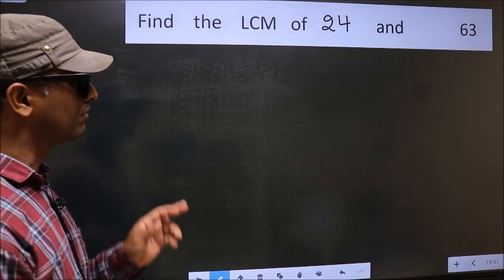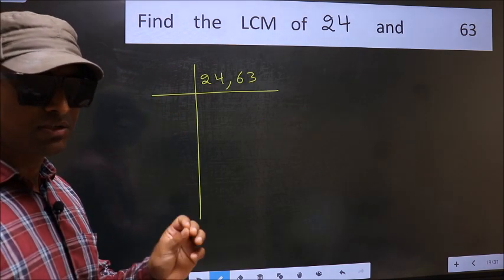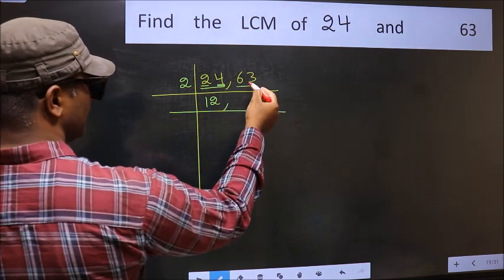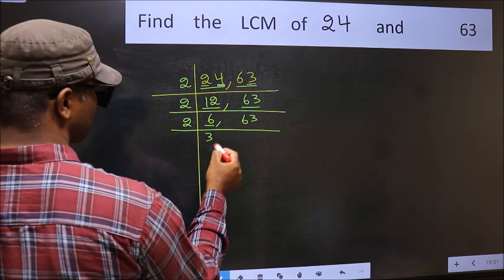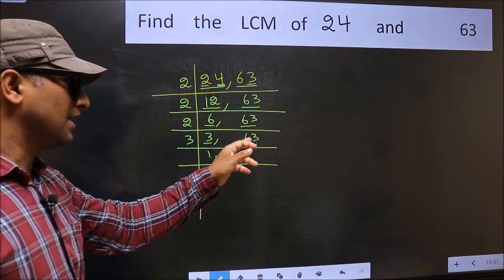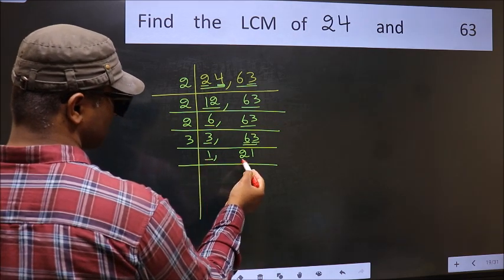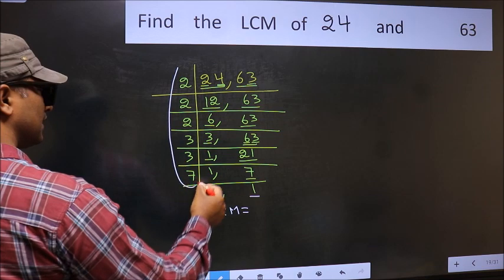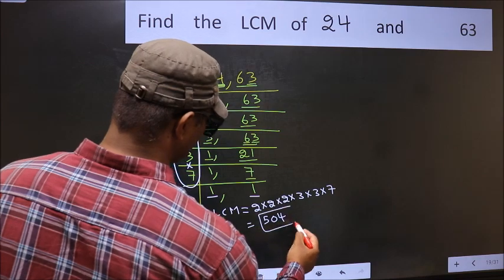LCM of 24 and 63